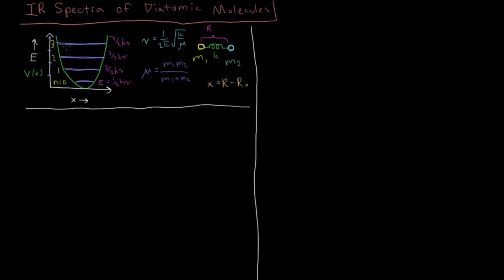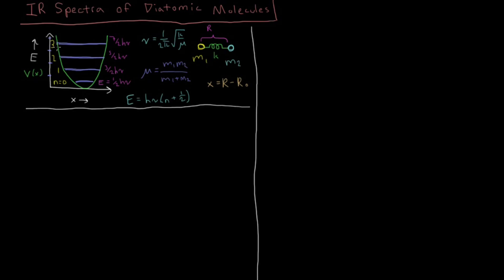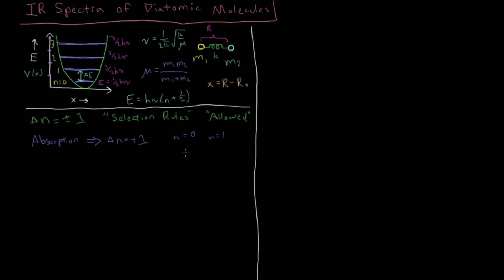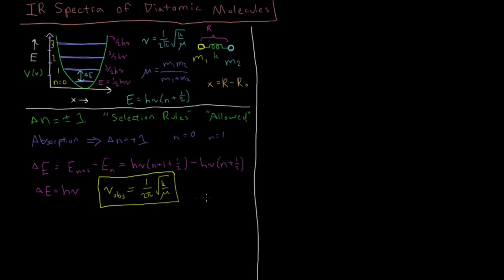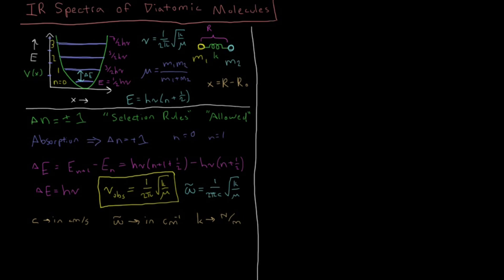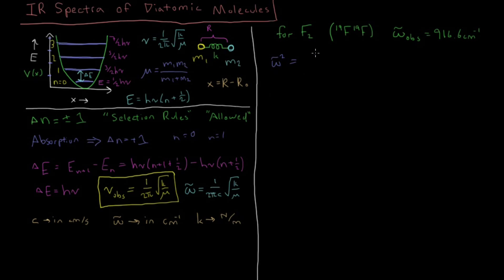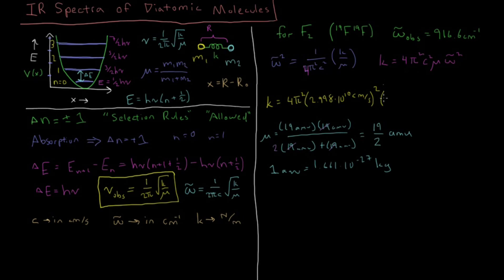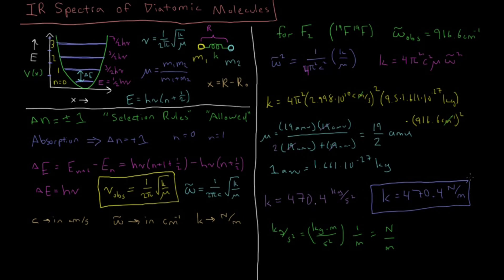Quantum Chemistry 5.6 - Diatomic Infrared Spectra (Old Version)